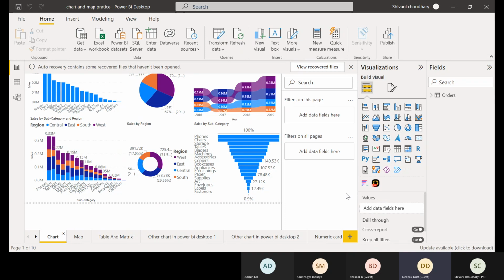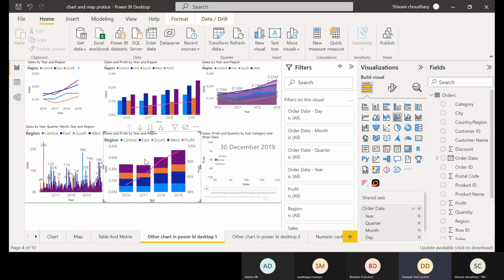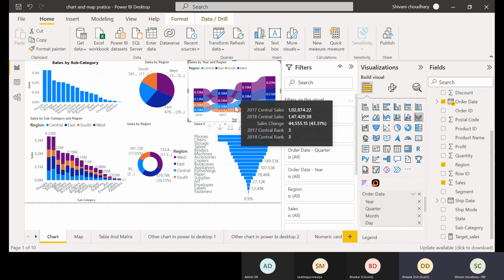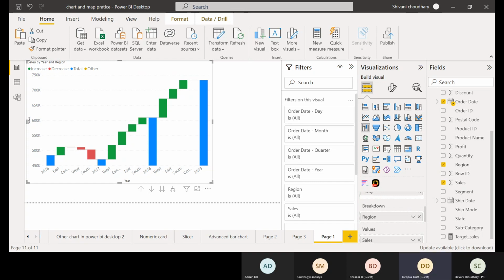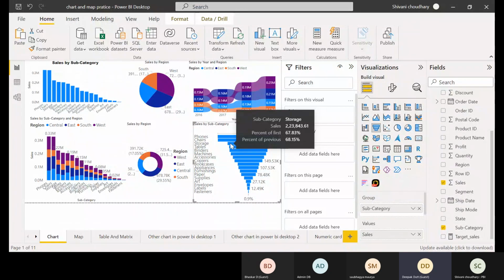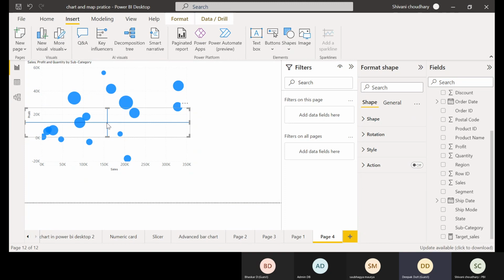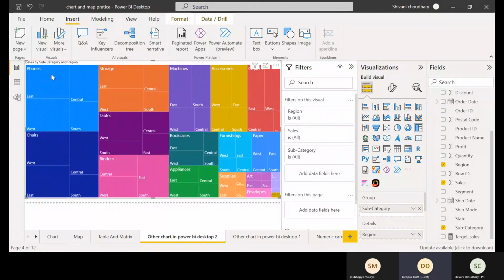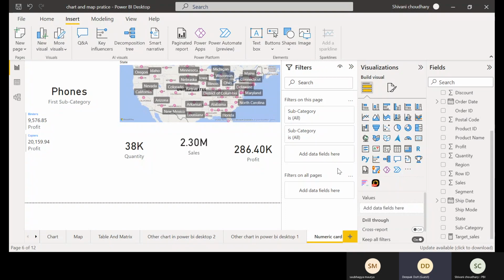SESSION_14 : POWER BI : PART C : BASIC TRAINING